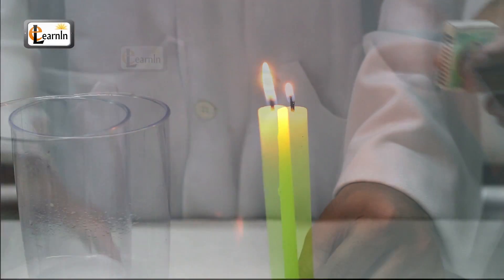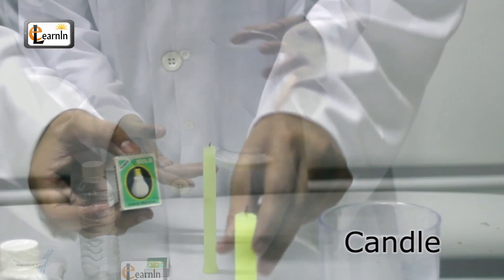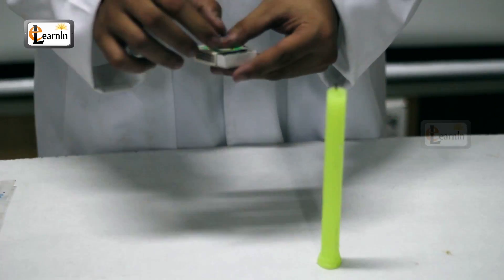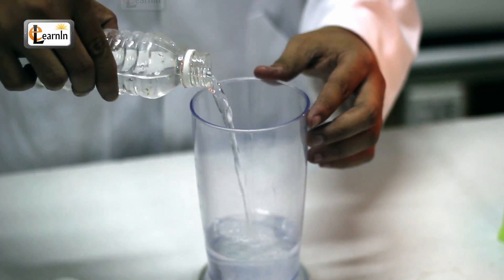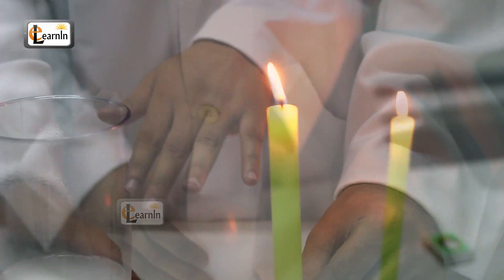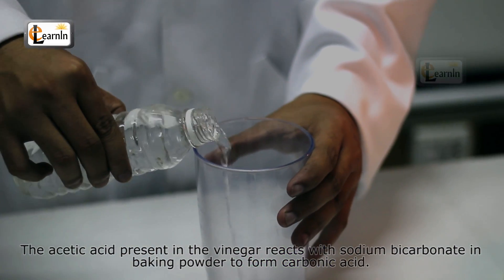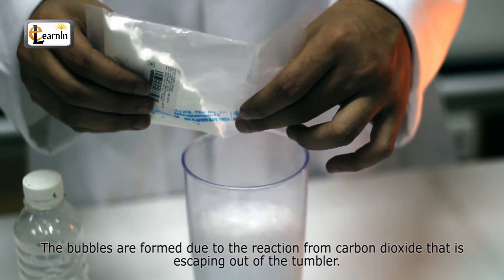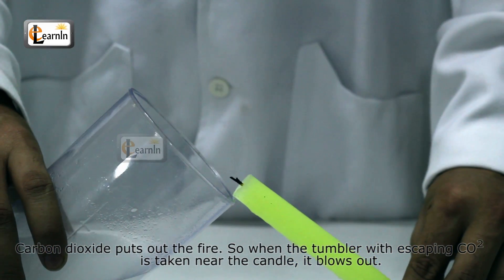Candle and Carbondioxide - Science Experiments for School Kids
Can you blow out a candle without touching it or blowing at it? This experiment shows you just how simple it is to do it.

As always, these experiments must be done under adult supervision.